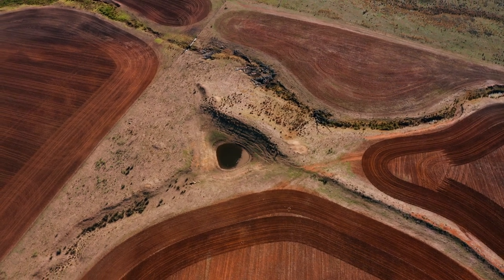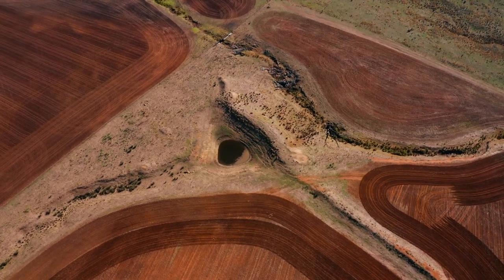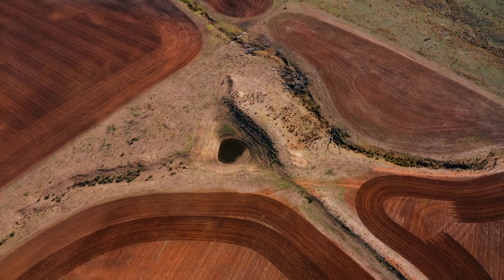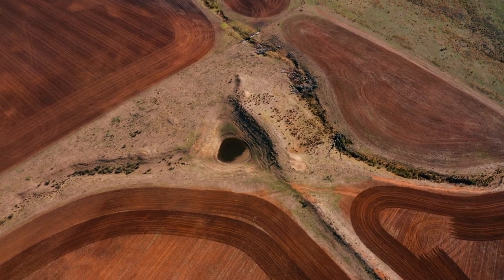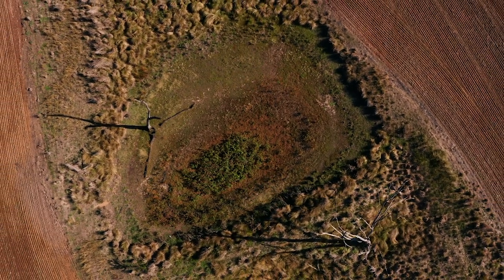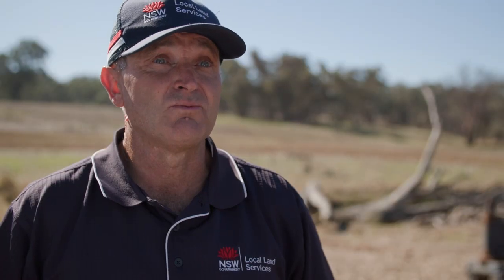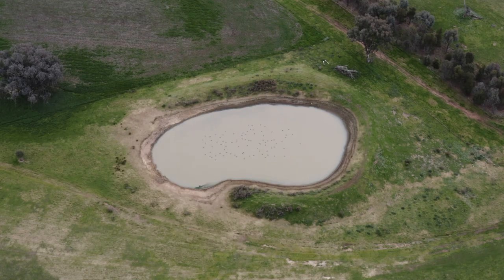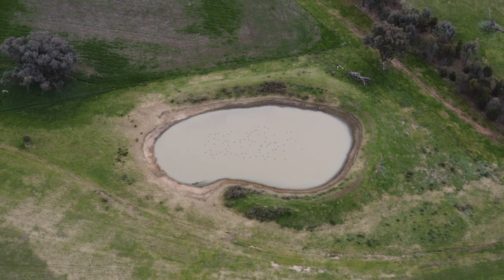Central Tablelands autumn seasonal update | Managing feed utilisation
As part of our autumn seasonal update series, Senior Land Services Officer Phil Cranney covers the why and how of pasture utilisation.

Poor utilisation is like going to the trouble of cooking a 5-course meal and forgetting to invite anyone to dinner. What a waste!

To find out more about managing feed utilisation, contact your local Central Tablelands Local Land Services Office